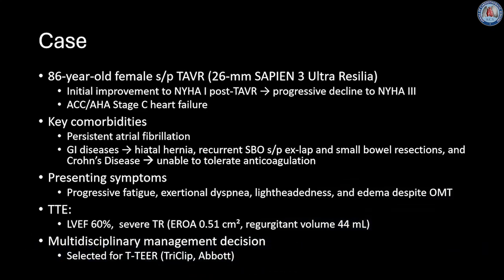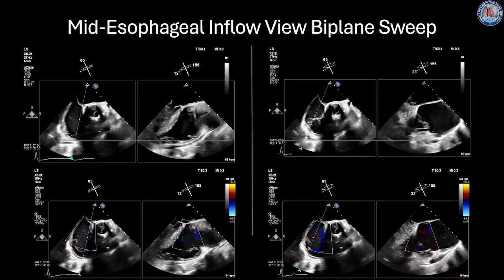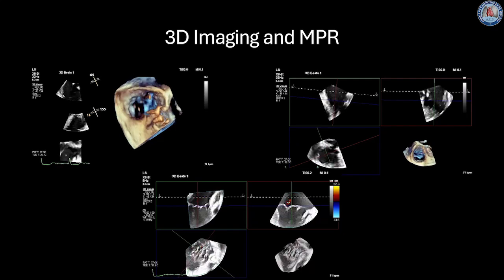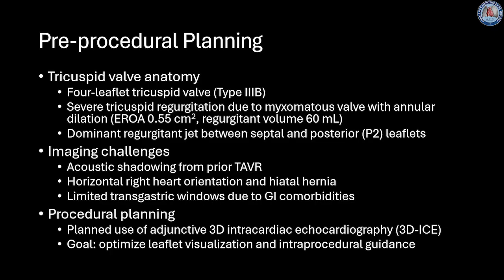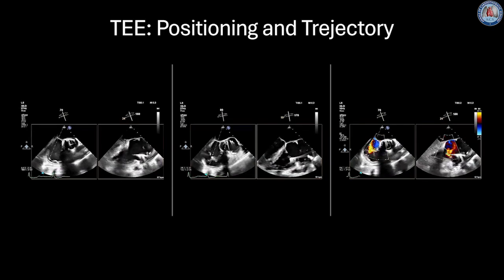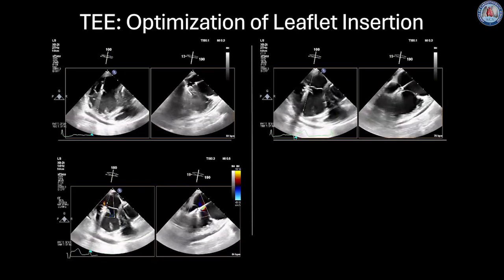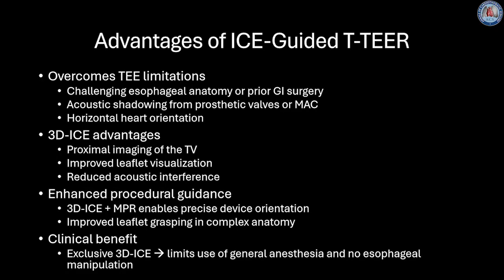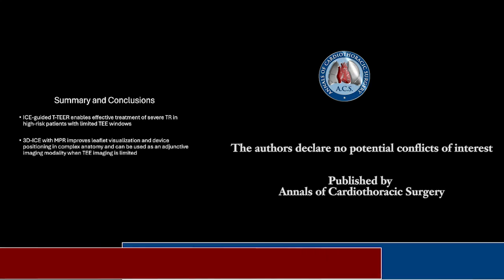Asvide: Complementary use of 3-dimensional intracardiac echocardiography during complex tricuspid...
Complementary use of 3-dimensional intracardiac echocardiography during complex tricuspid transcatheter edge-to-edge repair.